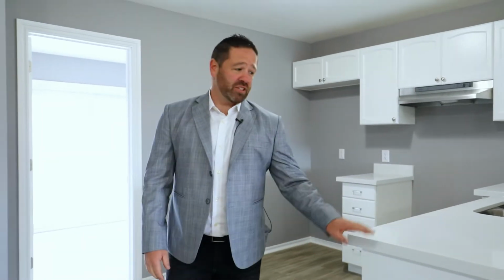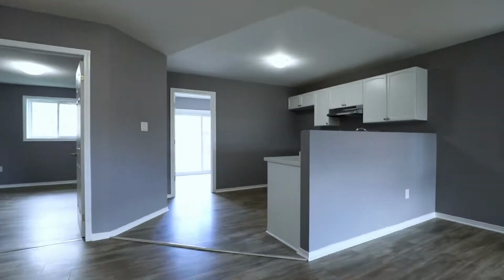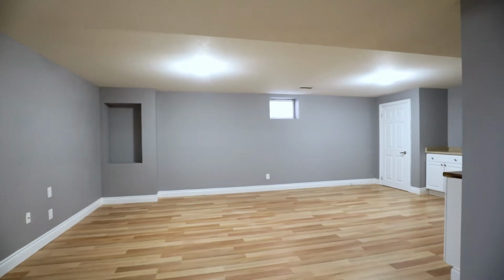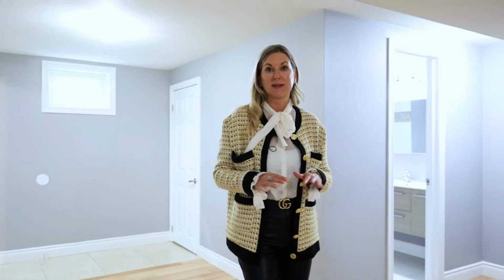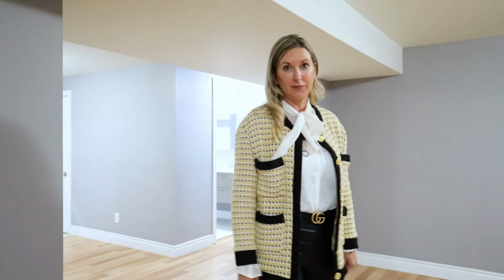20 Patrick Drive Barrie, ON | Real Estate Barrie | kwteam.ca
20 Patrick Drive Barrie, ON | Real Estate Barrie | kwteam.ca

A recently updated 3+2 bedroom home in Barrie’s desirable south end. Close to schools, shopping and with great highway access this house is ready for the whole family with multi-generational living potential. New laminate flooring throughout, updated kitchen with quartz countertops, three remodeled bathrooms and all freshly painted and waiting for your personal touches. Low maintenance convenience with the roof and furnace having been replaced in 2021 and some newer windows. Don’t wait to turn this house into your family’s home.

The Knowles/Woolsey Team - RE/MAX
112 Caplan Avenue, Barrie,On

Twitter.com/wesellbarrie

20 Patrick Drive Barrie, ON | Real Estate Barrie | kwteam.ca